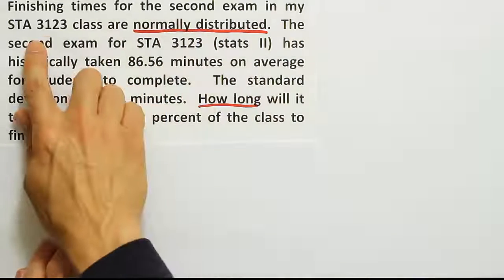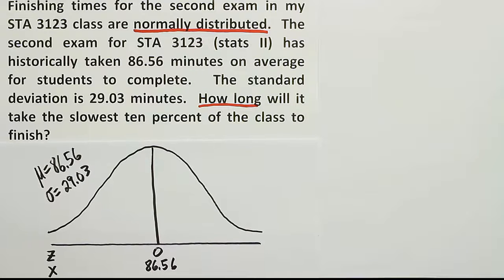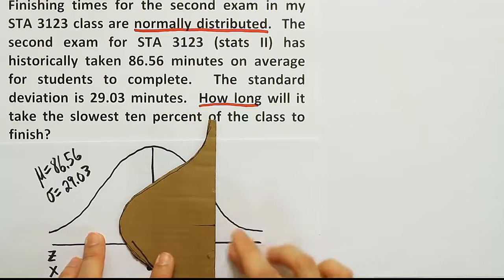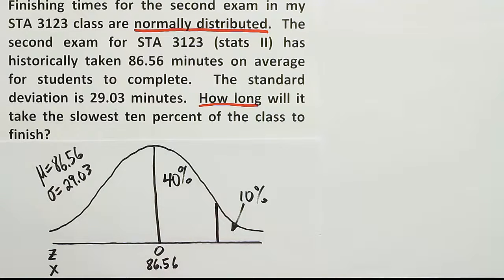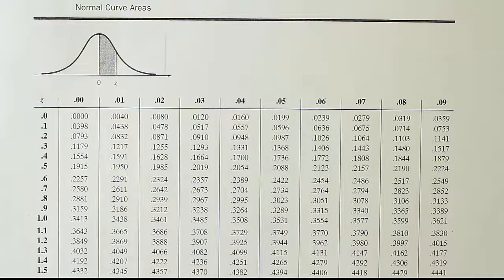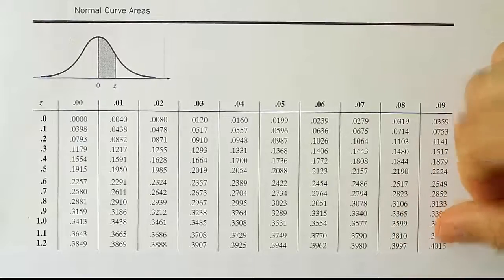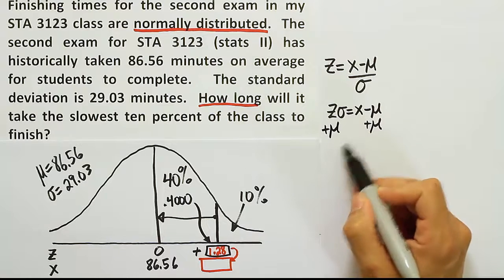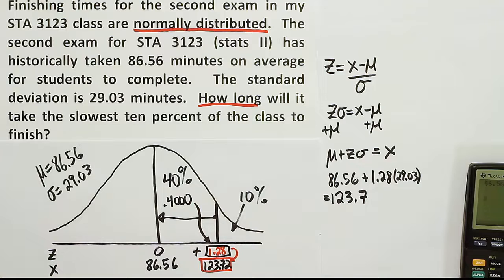A 4th example: finding percentiles of the normal curve (finding a measurement given a percentile)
In this video, we show how to find a measurement corresponding to a given percentile of the normal curve using a typical z table. We will use the z table in reverse from the way we used the table in earlier videos where our goal was to find a probability or area when given a range of measurements.  This problem is harder than most.